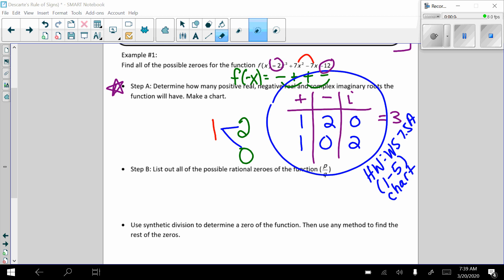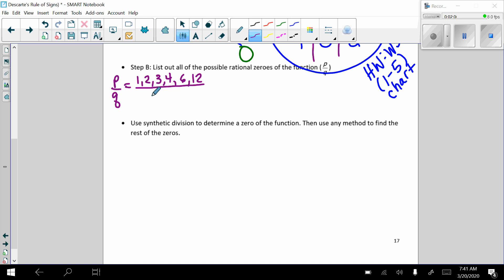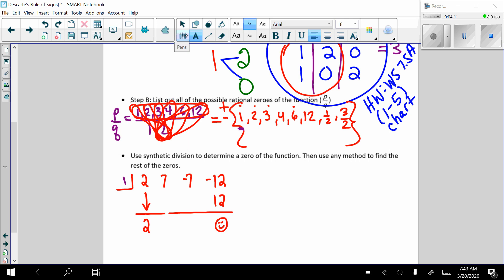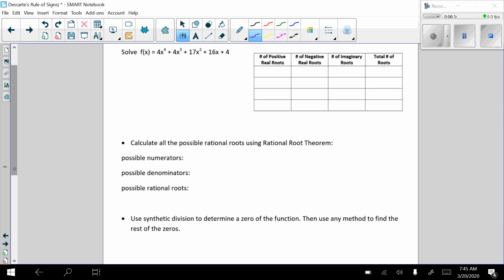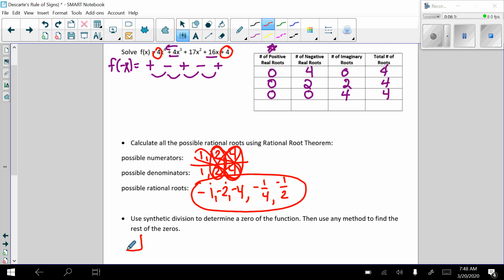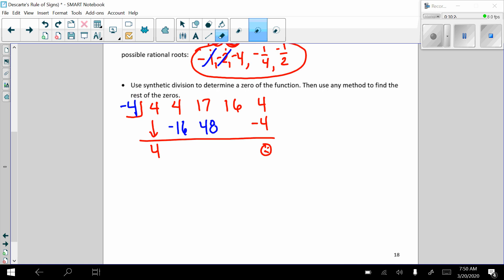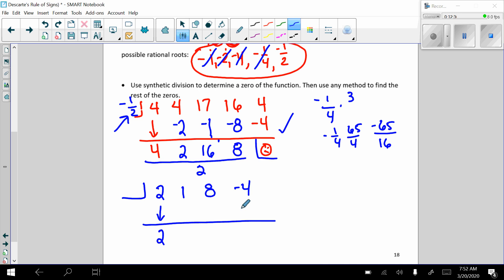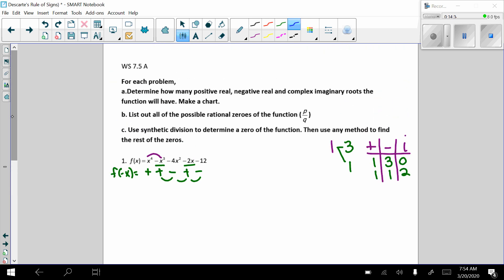Zeroes of Polynomial Functions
Finding the possible values to test when finding the zeros of a polynomial function.